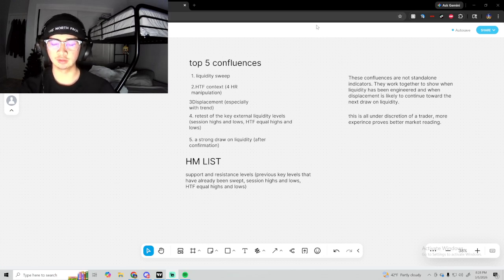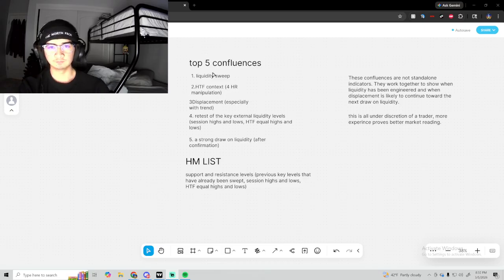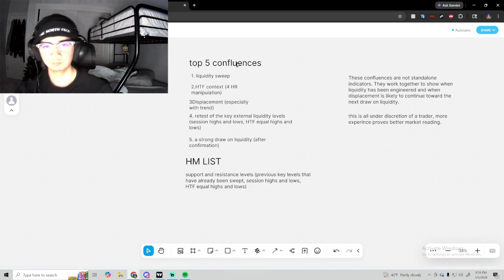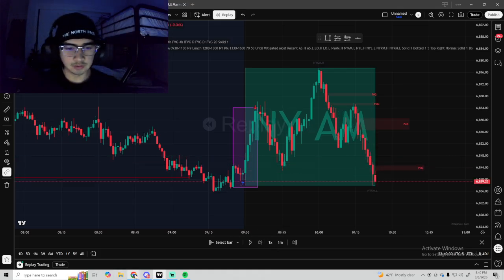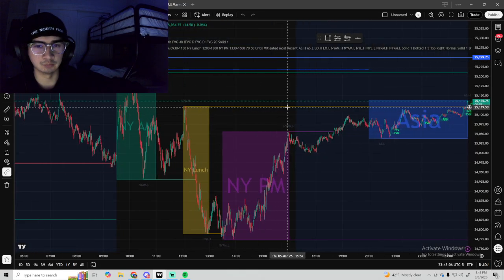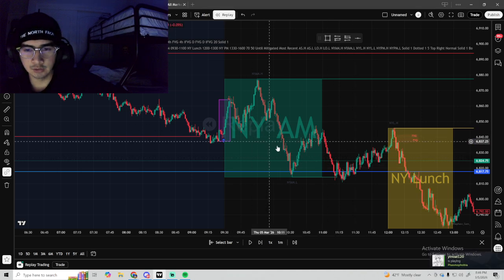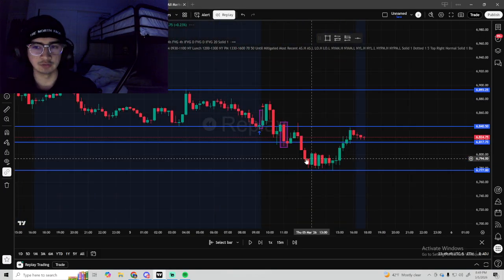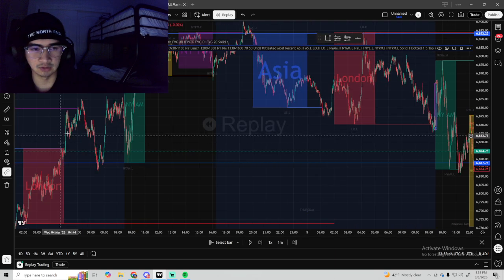My Top 5 Confluences for High-Probability Futures Trades (Liquidity-Based Strategy)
I go over how my strategy works and the backbone behind my thinking in the markets.